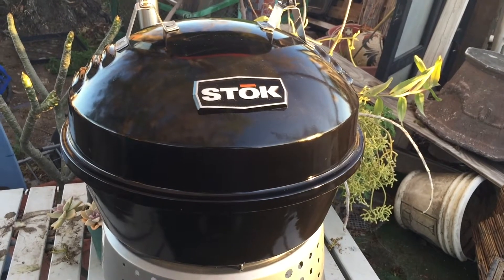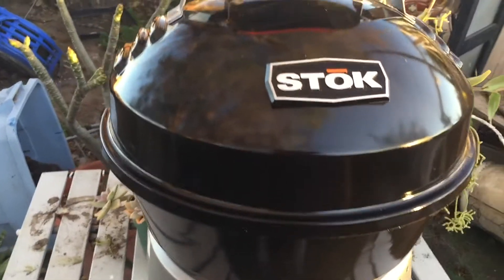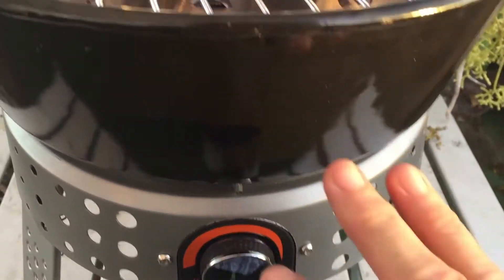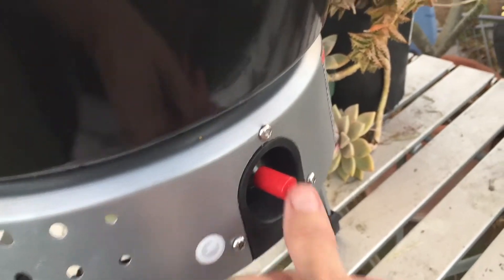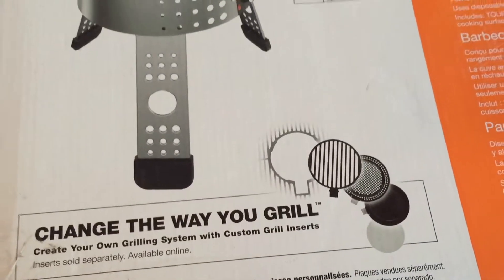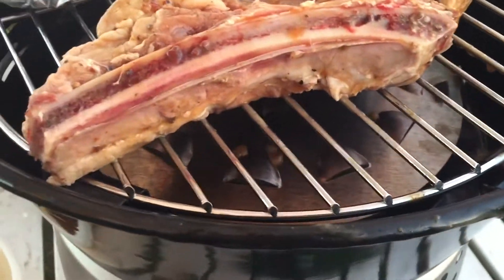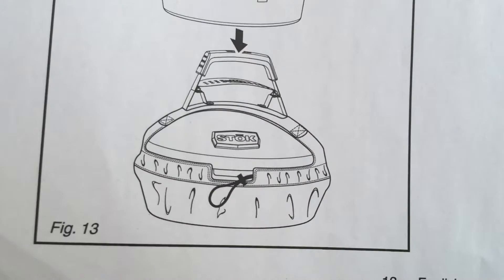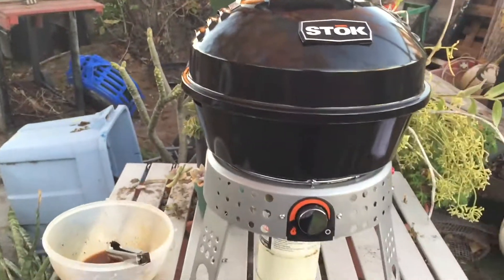STOK Tourist BBQ Steak Test 1 Review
For the last week it was raining and blowing really hard out back and it was freezing! Today the Sun was out and it was 90 degrees outside so I thought I would BBQ. I think I need more practice. Today 2-8-16 I noticed on the STOK web page that there is now information about this Tourist BBQ.